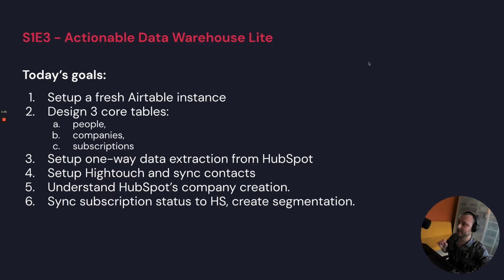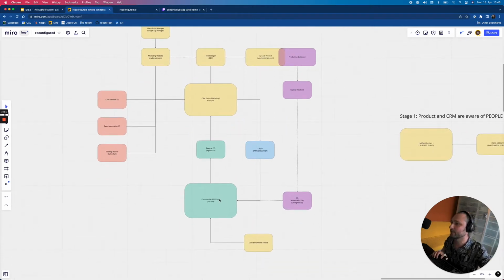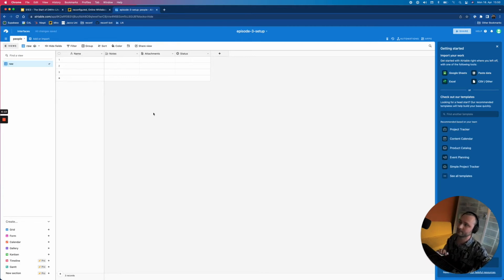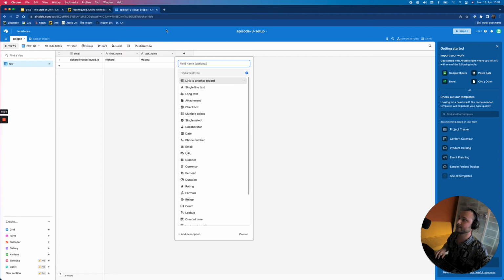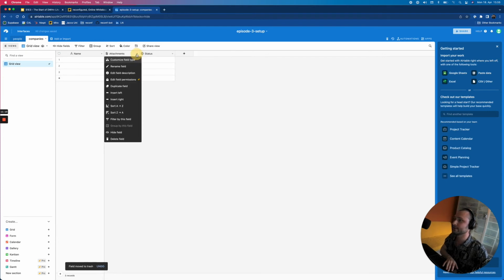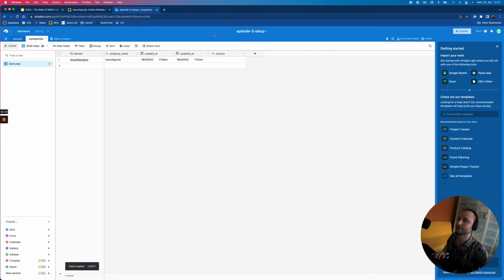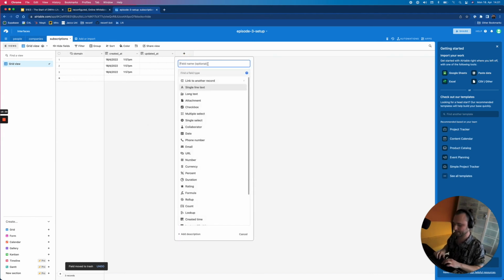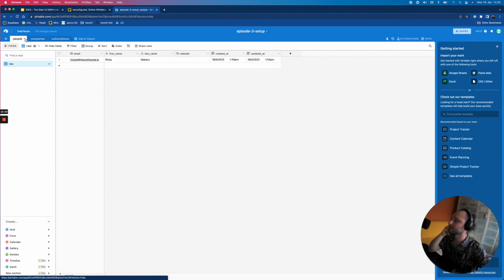S1E3: Actionable DWH Lite Setup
Season 1 - The Minimum Viable Product Led Growth setup

In this episode:

- Setup a fresh Airtable instance
- Design 3 that we will need to sync data over to our CRM.
- Discuss column properties, types, primary keys.
- Importance of created and updated at fields!

Tool used in the Episodes 3-5:

CRM: HubSpot
DWH: Airtable
Reverse ETL: Hightouch